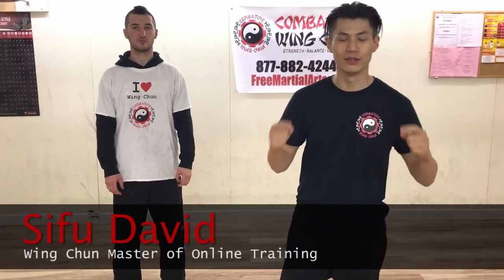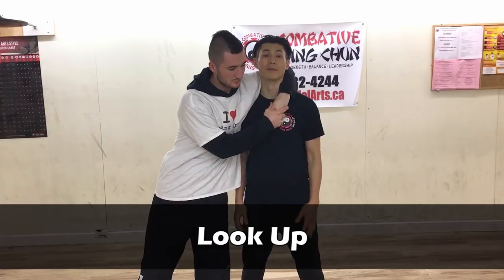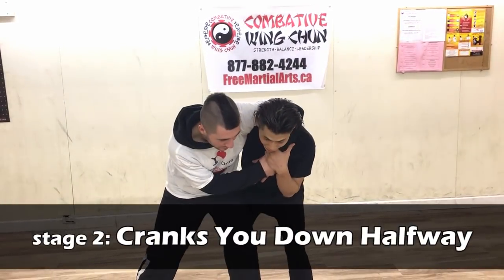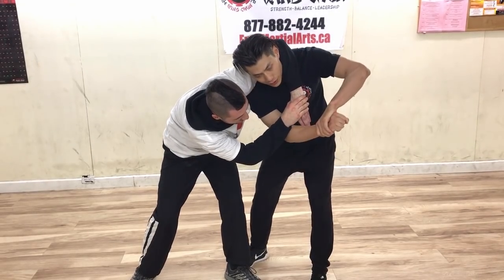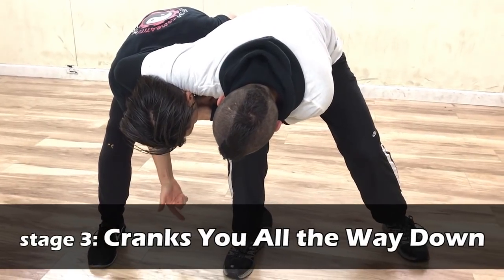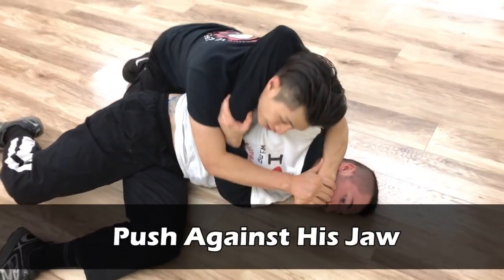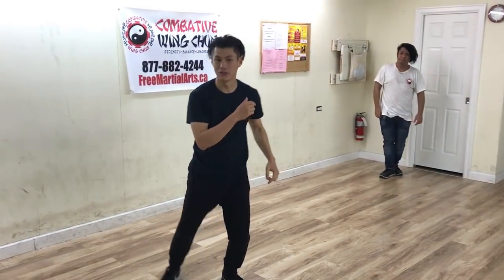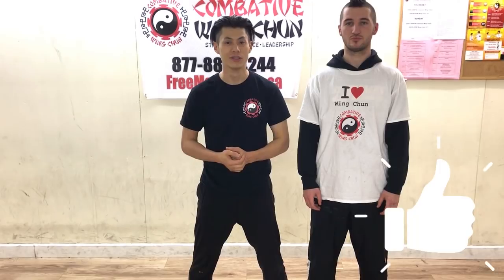How to Get out of Headlock You Must Know